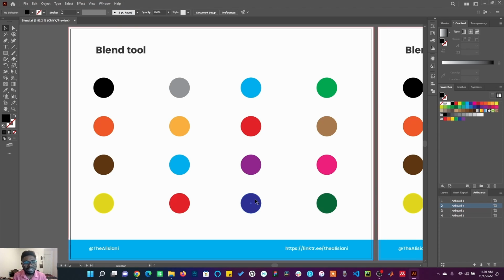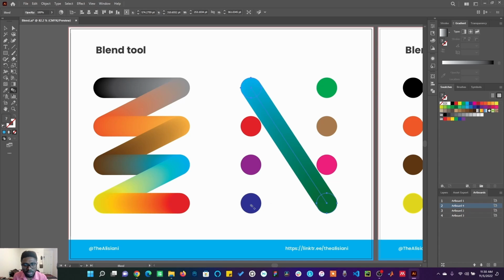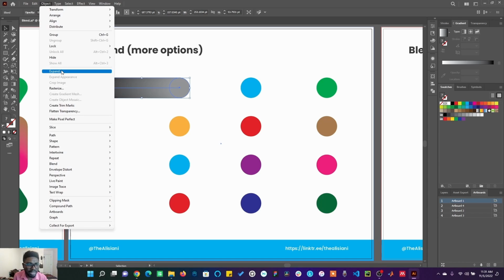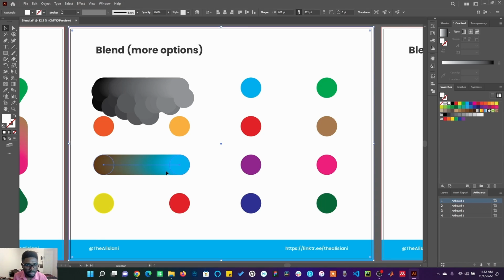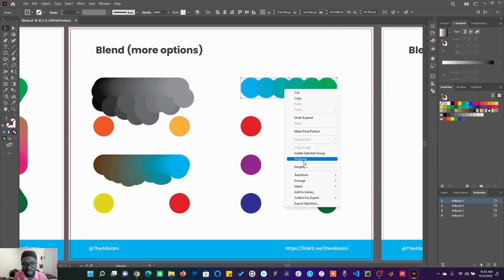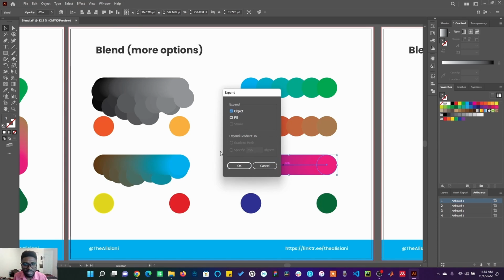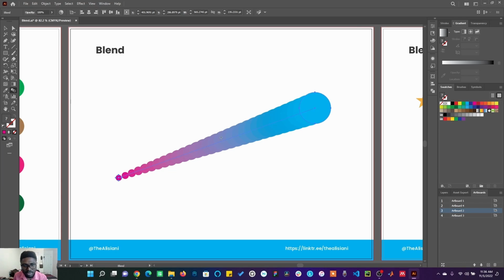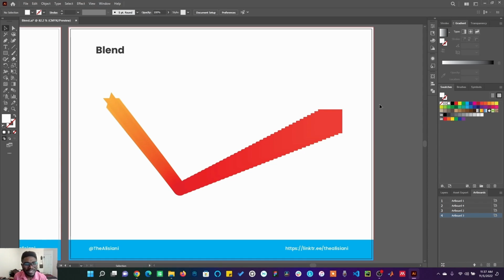23 How to use Blend Tool and the Blend options in Adobe Illustrator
In this video, you will learn how to use Blend Tool and the Blend options in Adobe Illustrator.  Alongside this video are 29 essential tutorials to equip you with Adobe Illustrator. Ensure you take advantage of it.